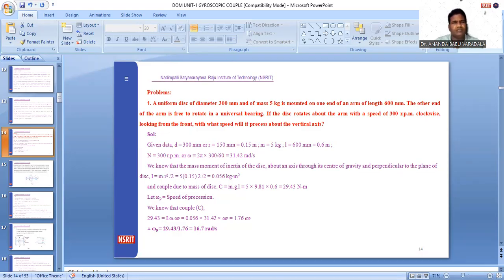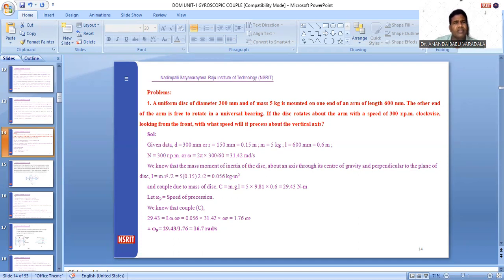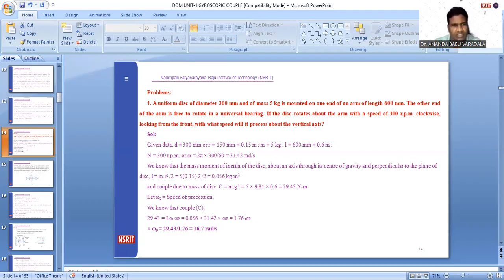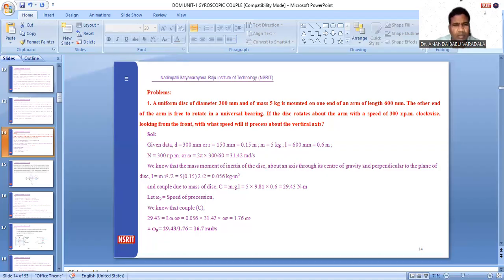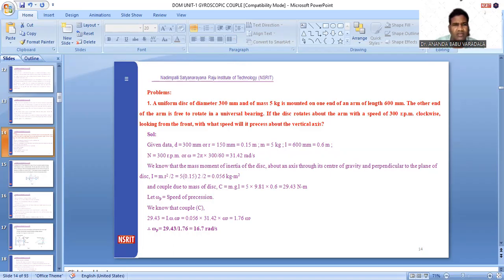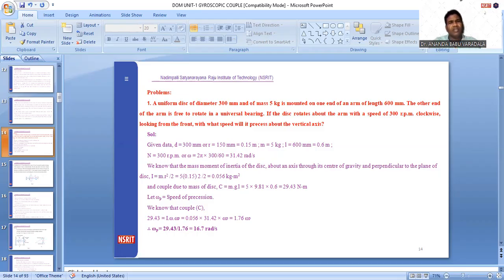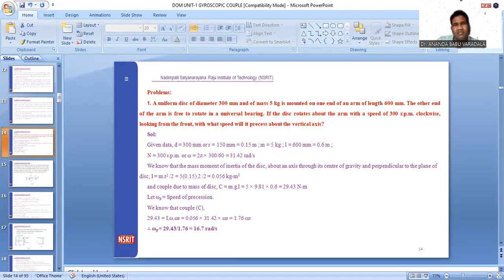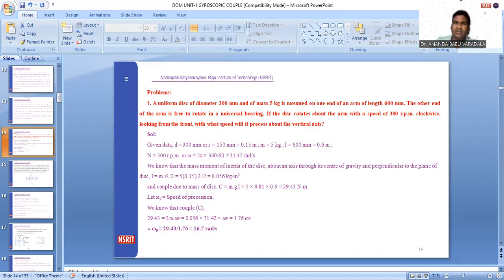Dynamics of Machinery Dr V Ananda Babu